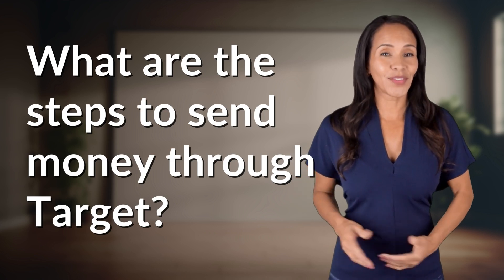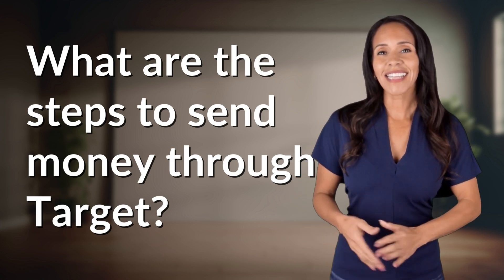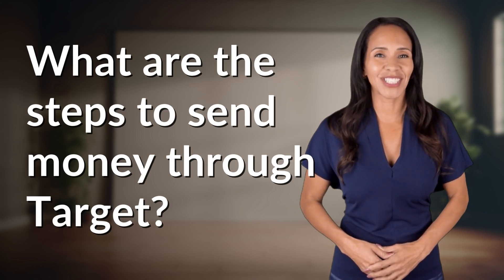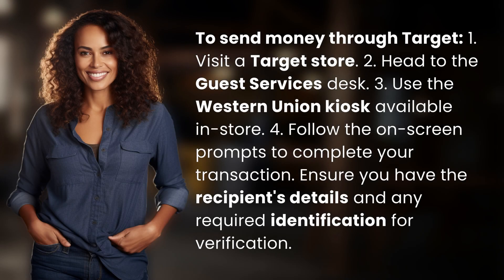What are the steps to send money through Target?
Sending Money Through Target: How-To Guide 👉 Target Money Transfer 👉 Learn the simple steps for sending money through Target using the Western Union kiosk at the Guest Services desk. Follow the on-screen prompts and have recipient details ready for a hassle-free transaction.

Laura S. Harris (2024, June 15.) What are the steps to send money through Target?
    🌐 AskAbout.video